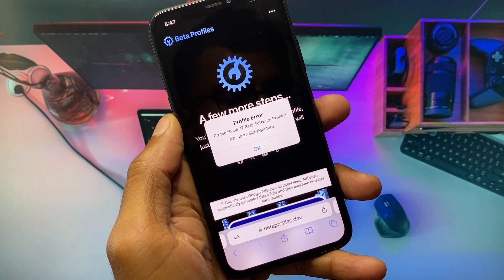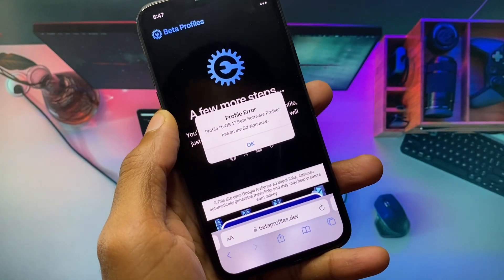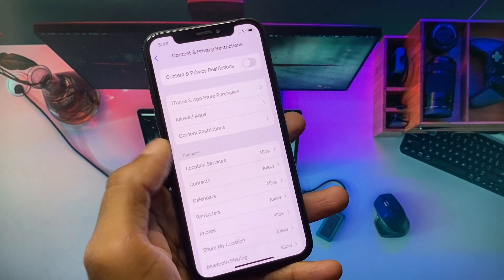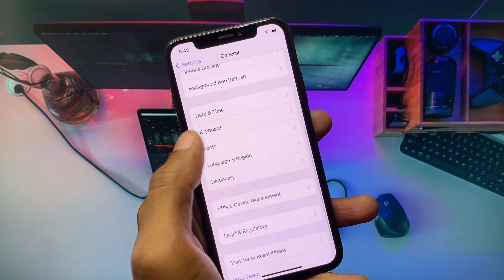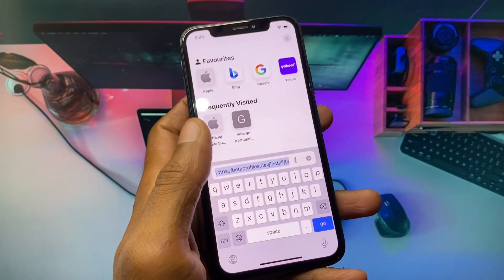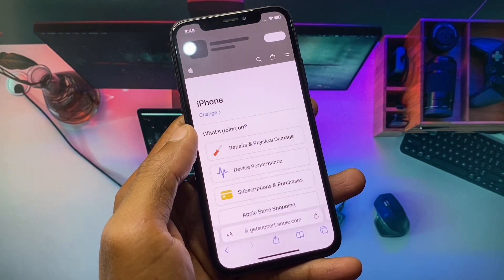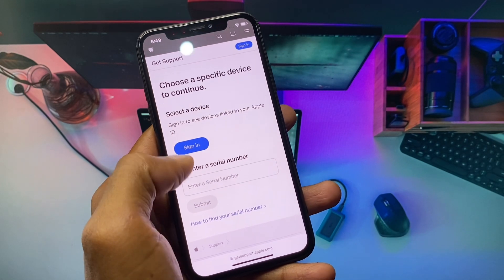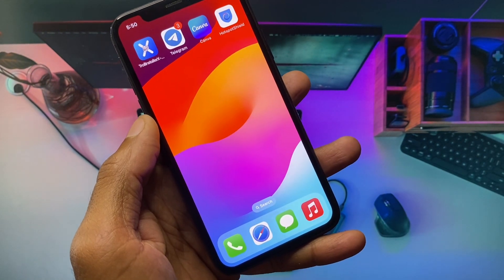How to Fix Profile Error on Safari | Profile Has An Invalid Signature | iPhone - iPad | iOS 17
Encountering the error message "Profile has an invalid signature" when trying to install a profile on Safari? Don't worry; we'll guide you through resolving this issue. In this tutorial, we'll walk you through step-by-step solutions to address this error and successfully install profiles on Safari. From verifying the profile source to ensuring compatibility with your device, we'll cover essential techniques to overcome this obstacle and ensure smooth profile installations. Watch now and get back to managing profiles hassle-free!

Comments